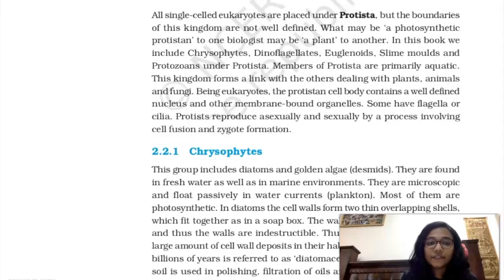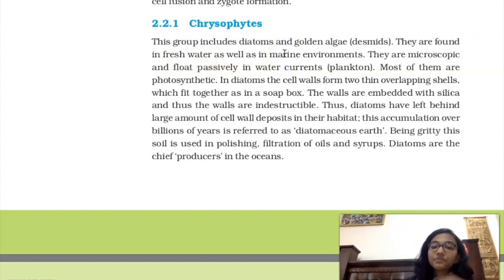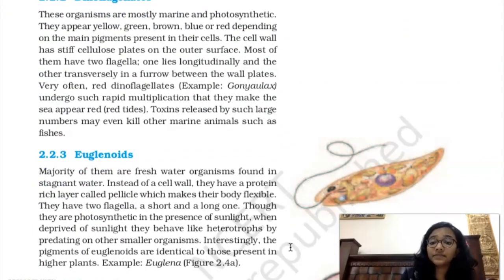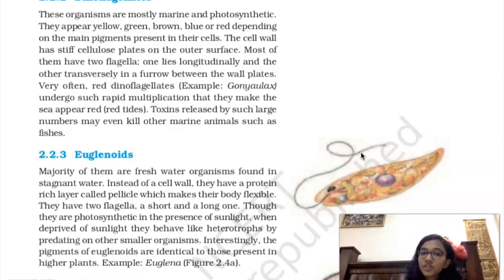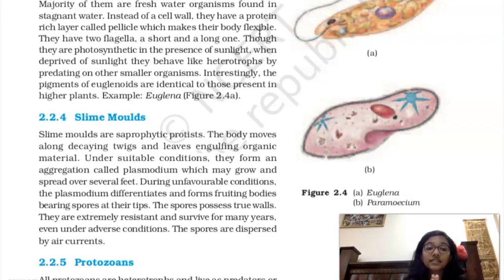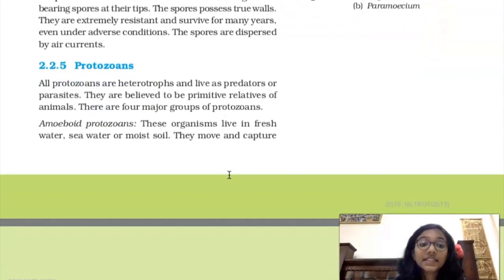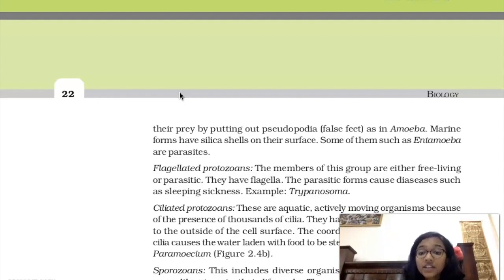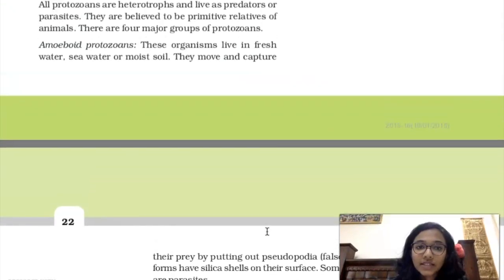BIOLOGICAL CLASSIFICATION-2|| KINGDOM PROTISTA || NCERT || CBSE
Heyy guys.
Hope you liked this video. Do let me know if you have any doubts or any topics you want to be covered in the comment section below.